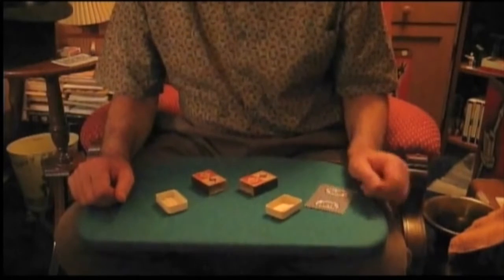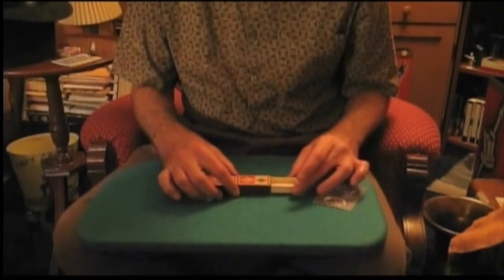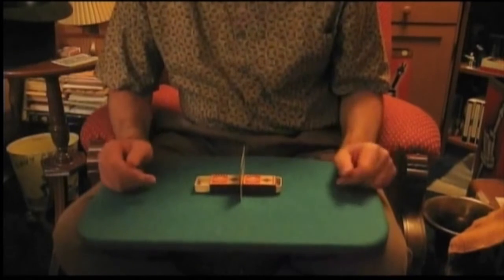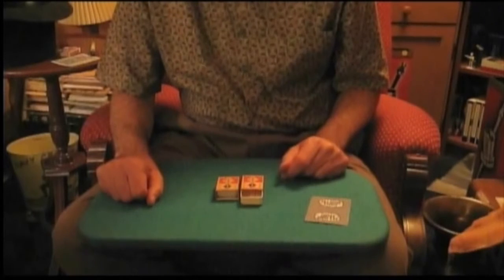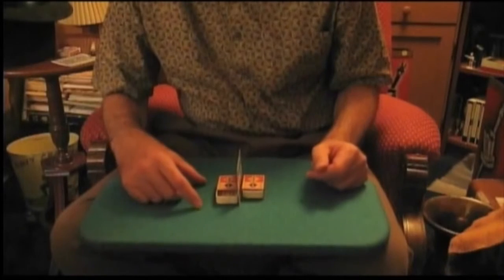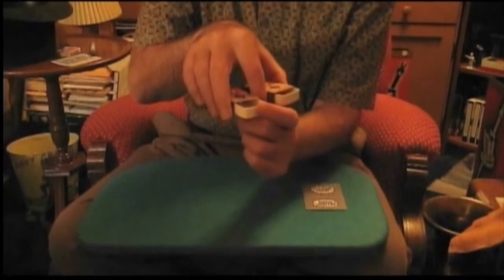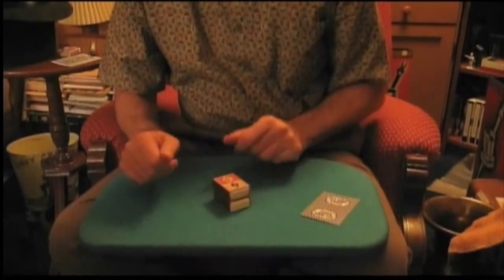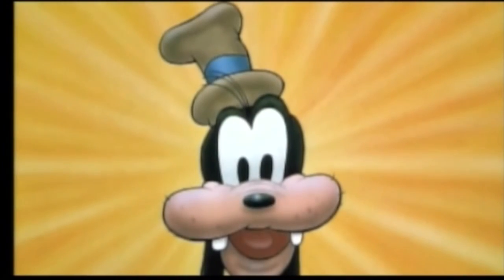Comedy Driving intro, sympathetic matchboxes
One of a series of lunchtime video introductions to information presented to staff